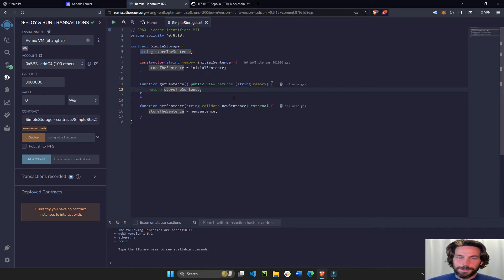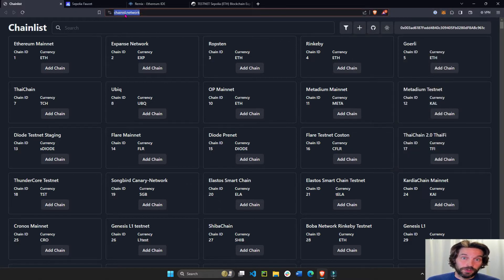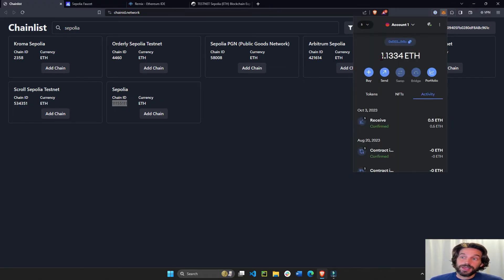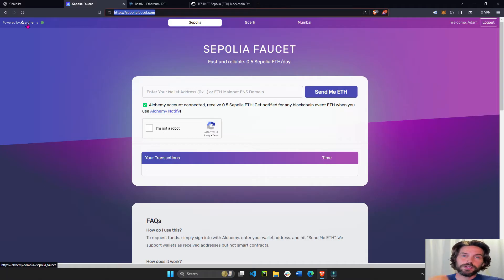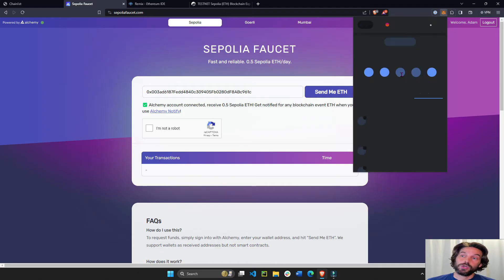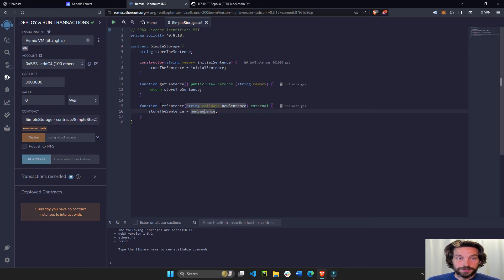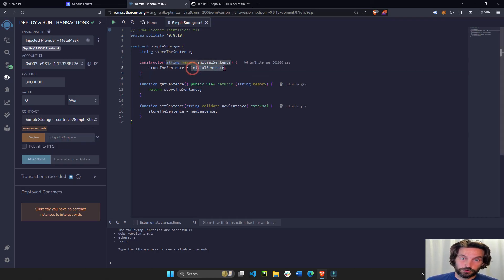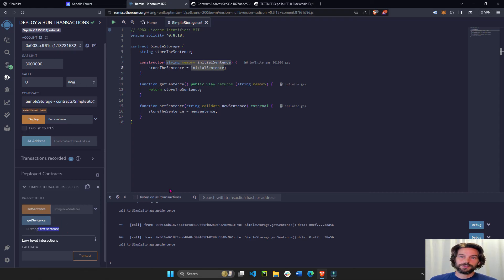Deploy a Smart Contract to the Sepolia Testnet - Under 3 Minutes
3 quick steps to get your smart contract to the Ethereum Sepolia network.